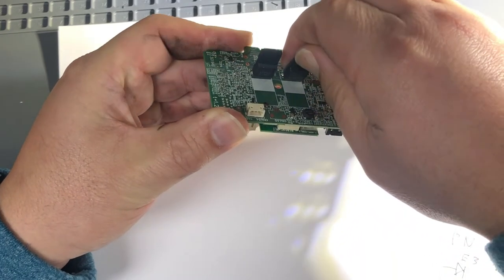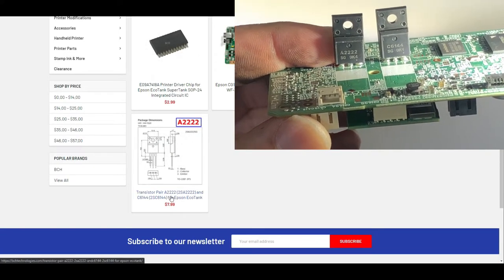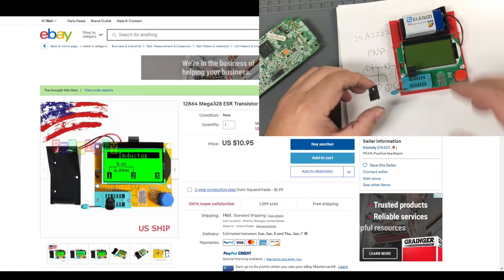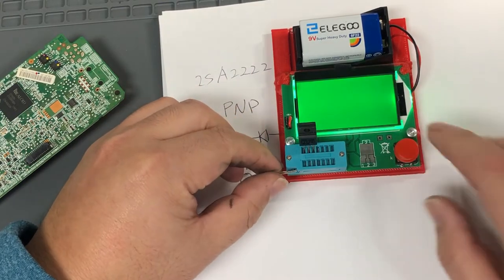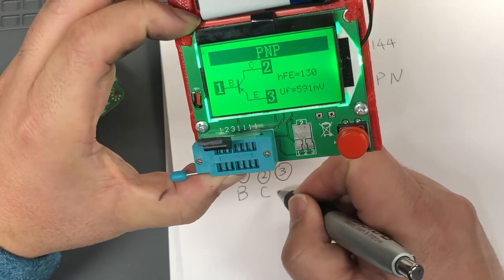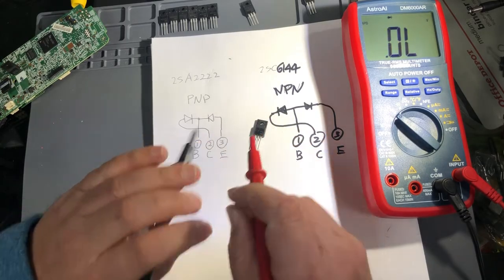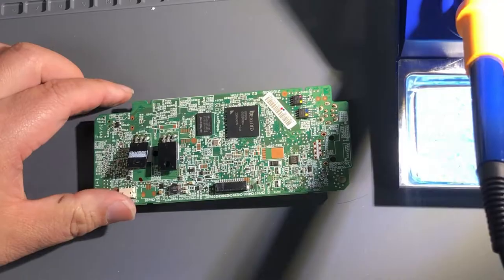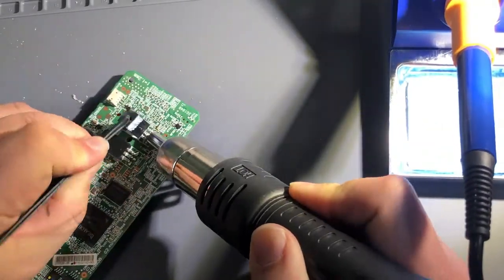Epson No Power - Repair Printer Mainboard Formatter Board Transistor MOSFET ET-2720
Why is the printer not turning on?  [15-12] This problem is not always at the fault of the power supply.  You may have a blown-out mainboard. You can fix the electronic problems in Epson inkjet easily, so don't give up and get working!  Repair a mainboard, or called motherboard or formatter board, used to be a professional job.  With this easy-to-follow video, you can repair the Epson mainboard yourself.

Suggested Tools:
If you want to replace the transistors anyway, you don't need to test them.  Testing can tell you if you need to replace other parts, such as the driver chip or F1 fuse.  90% of the time, a replacement of the two transistors will fix the problem.
1. Tester: 12864 Mega328 ESR Transistor Resistor Diode Capacitor Mosfet Tester (find it on eBay)
2. Solder Iron